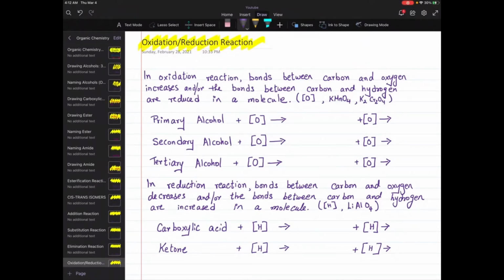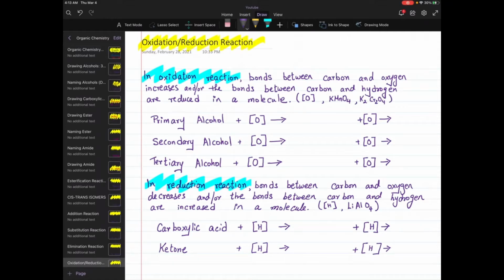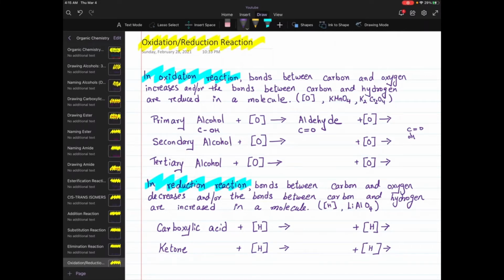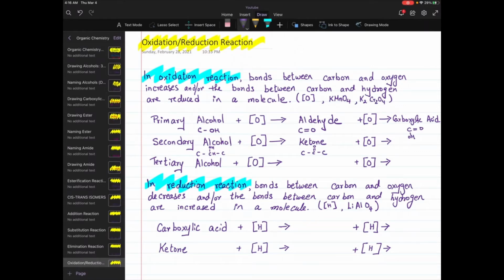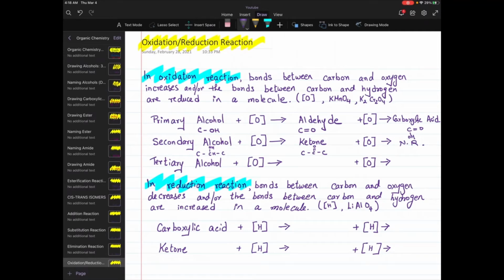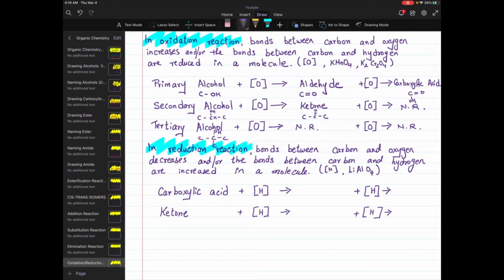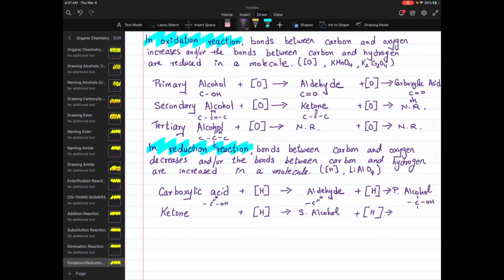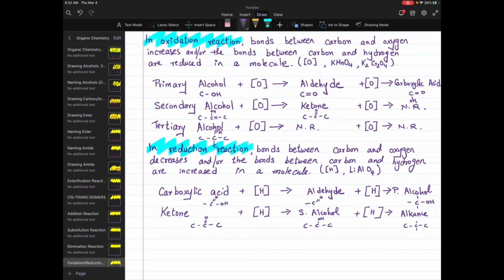Oxidation Reduction Reaction